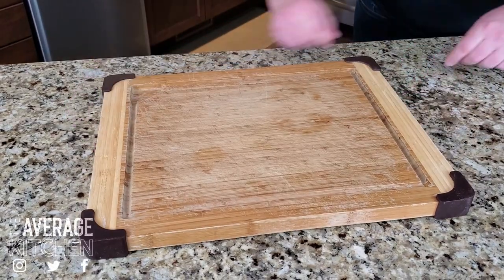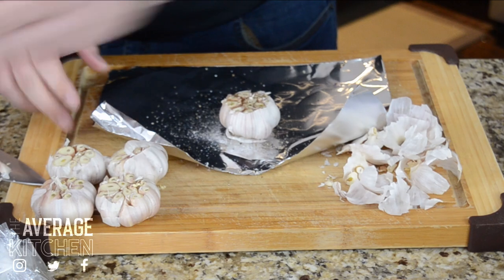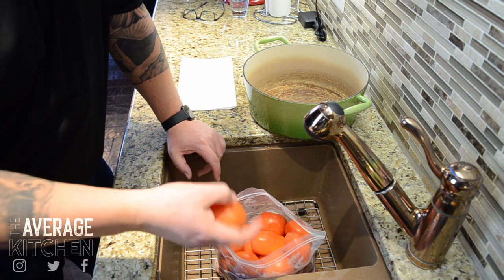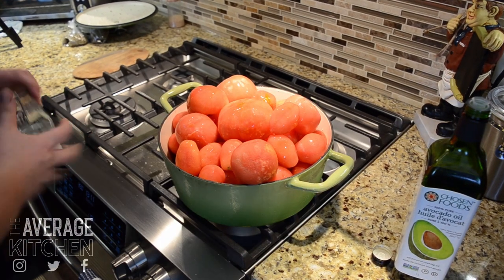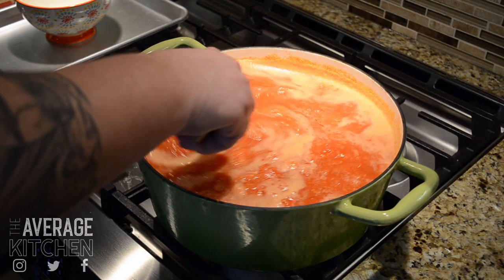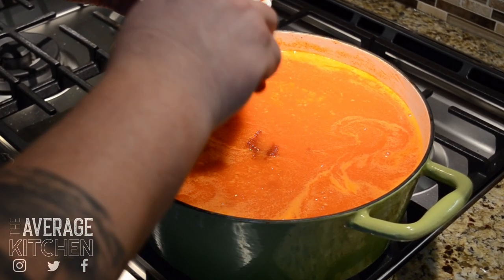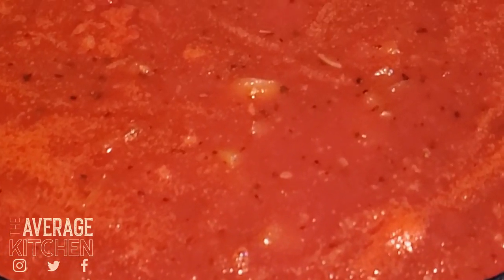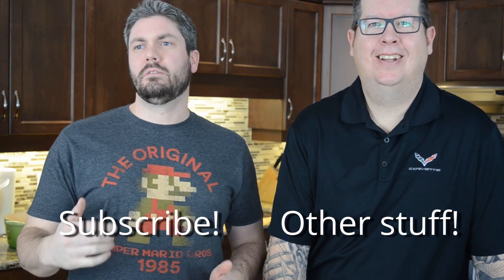Authentic Marinara Sauce Recipe | SECRET to tomato peeling!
You will be able to use this authentic marinara sauce recipe in so many different dishes! We're thinking pasta, pizza, chicken parm, dipping sauce and any other food you want to Italianize. Marc will show you how to use your garden tomatoes in this amazingly fresh sauce and a great trick to peel them easily! This sauce is freeze friendly and so versatile that we hope it helps get you through these difficult times. Stay safe!

GEAR WE USE IN THE AVERAGE KITCHEN:
Cutting Board

OUR VIDEO GEAR:
Main Camera
Lav Mic
Samsung Galaxy s10e (Wicked camera!)